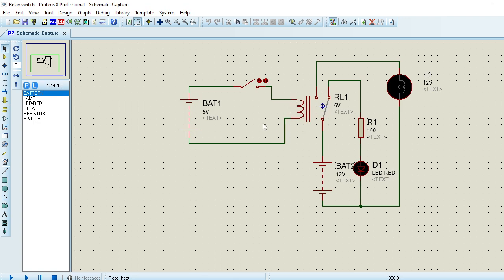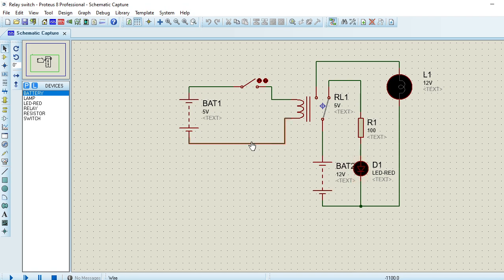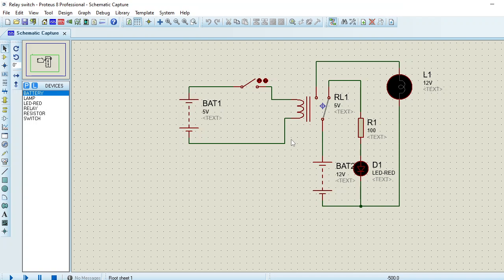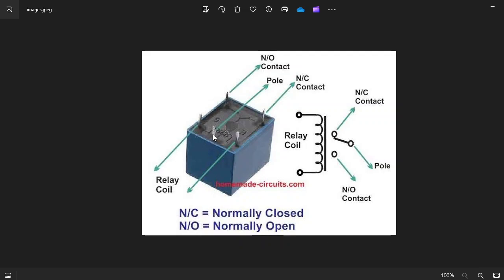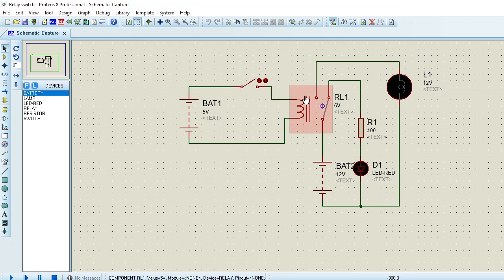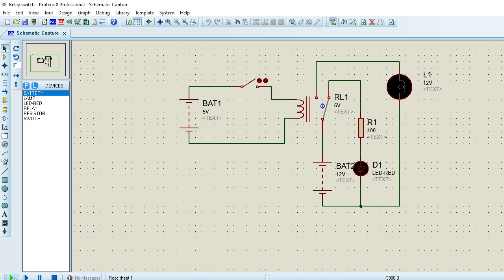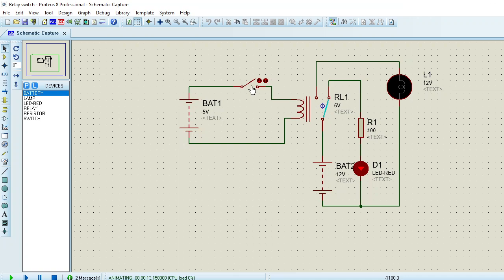How Relays Work (With Proteus Simulation) | Step-by-Step Guide.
In this video, I explain how a relay works and how to use it in circuit design using Proteus simulation.

⚡ What you’ll learn:
- What a relay is
- How switching works
- Controlling high voltage with low voltage
- Practical circuit simulation in Proteus

💡 This is perfect for beginners in electrical/electronic engineering.